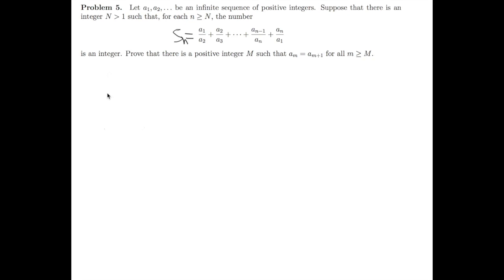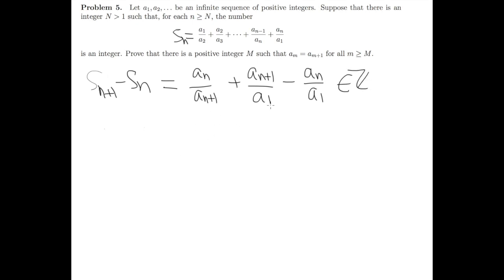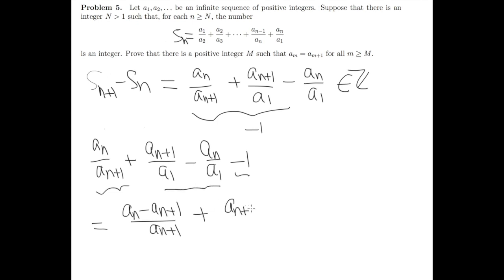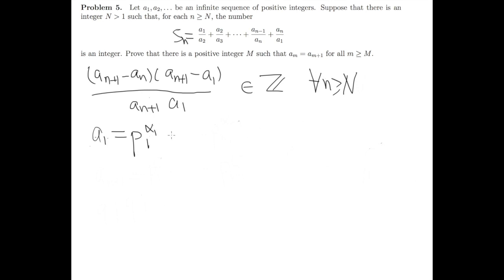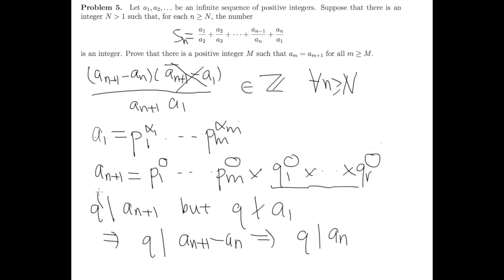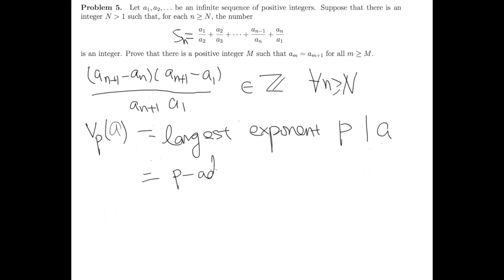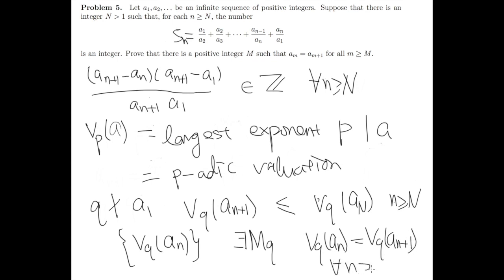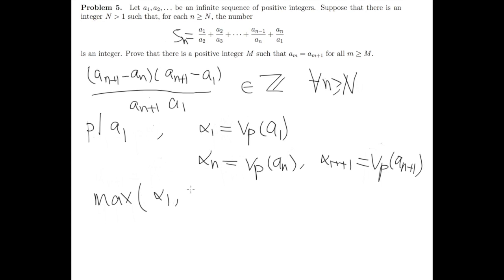2018 IMO Problem 5 Solution